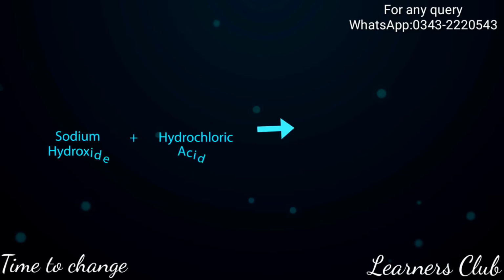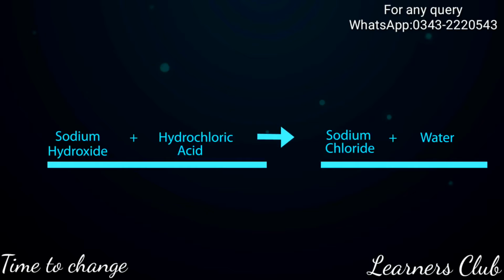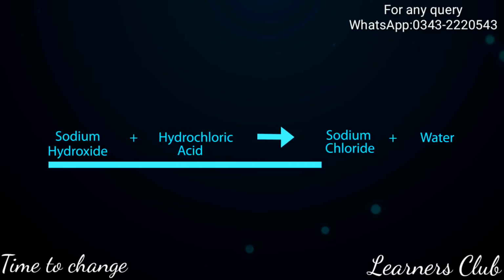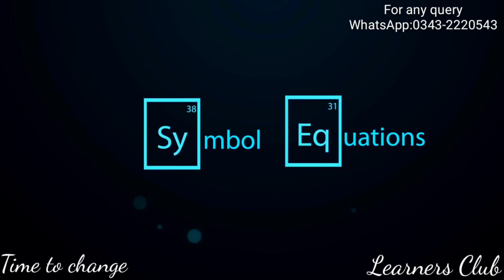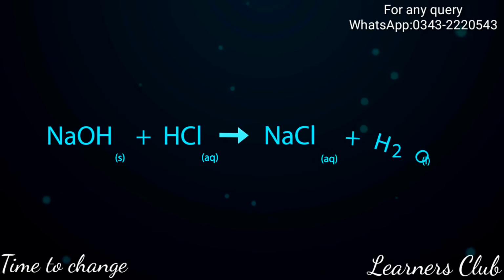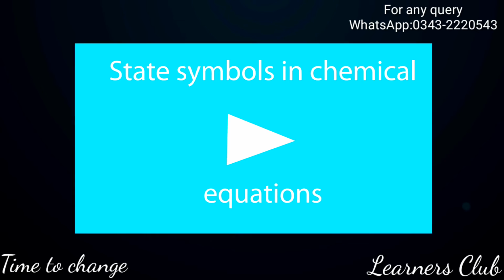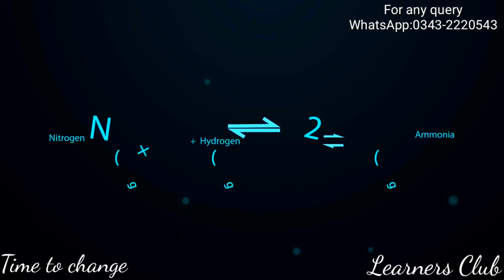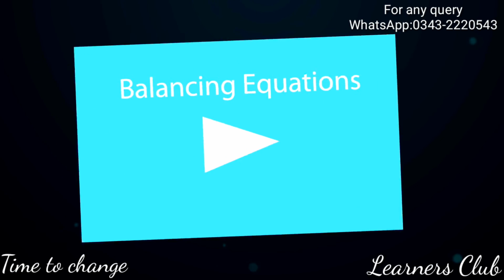Chemical equation | Environmental Chemistry | Learners Club by Time to change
What are Chemical equation? Here you will learn about it and much more.